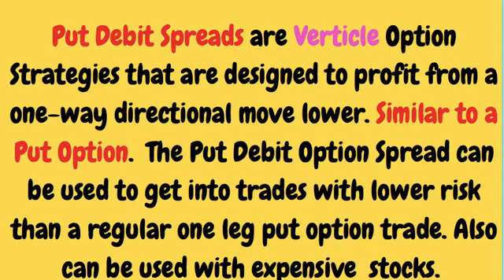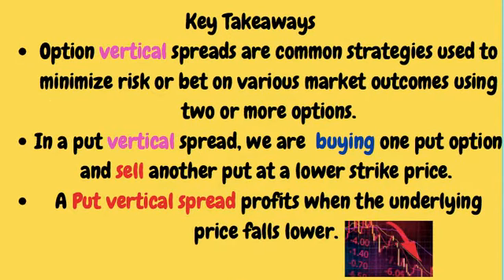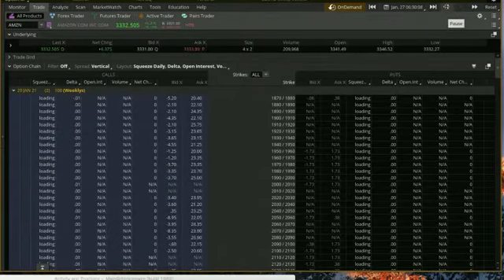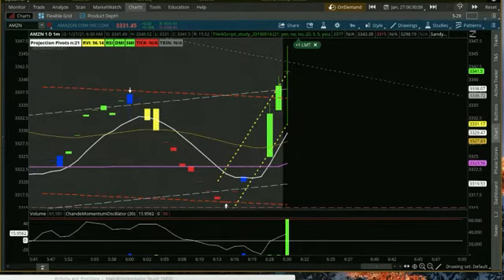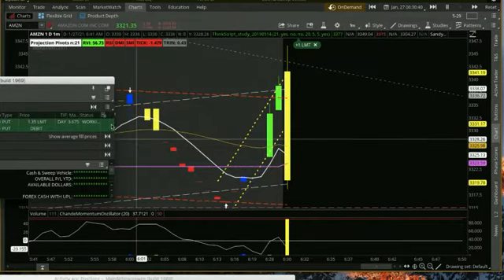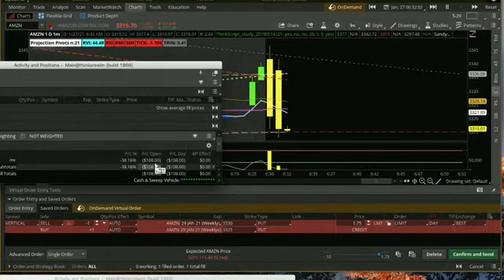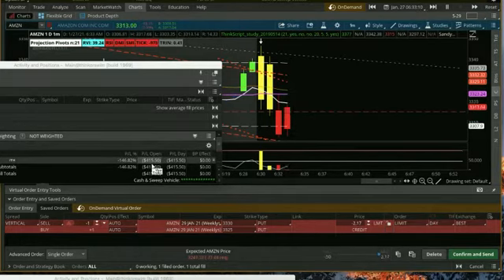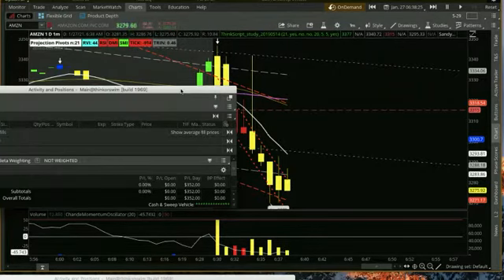How to Trade Put Debit Spreads, Step by Step. Great for Higher Price Stocks or Small Accts